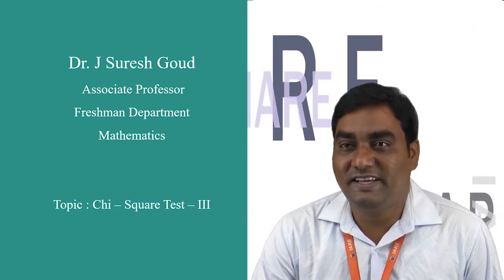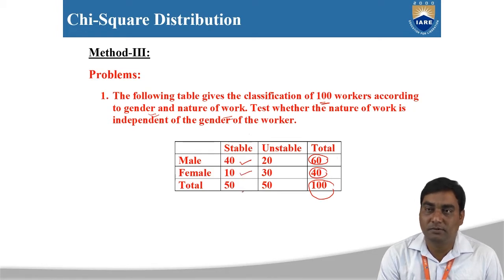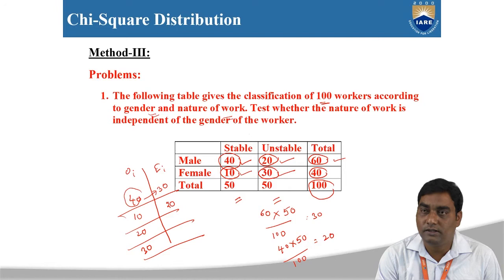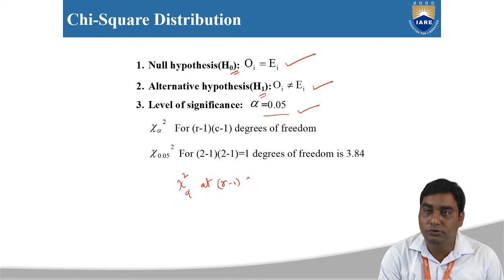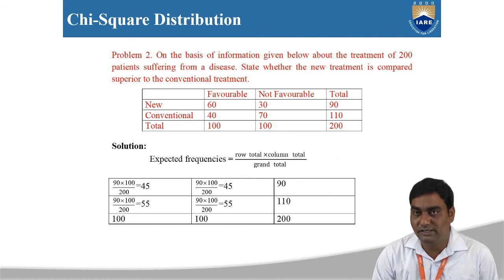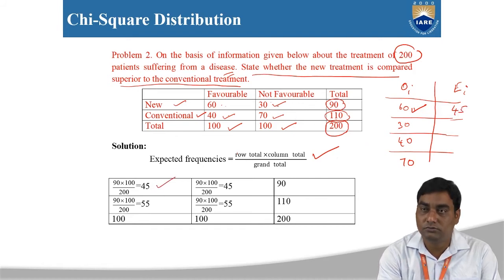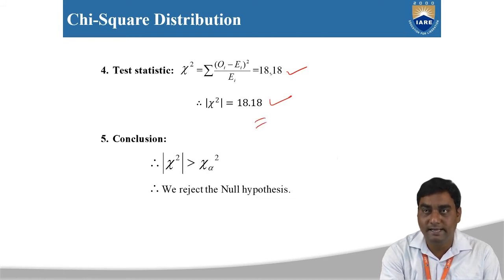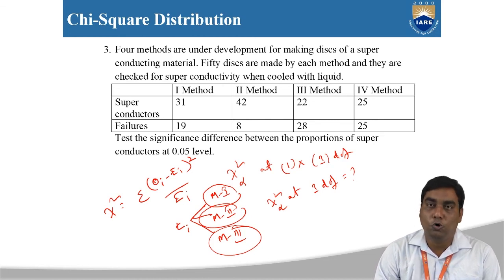Chi – Square Test – III by Dr. J Suresh Goud